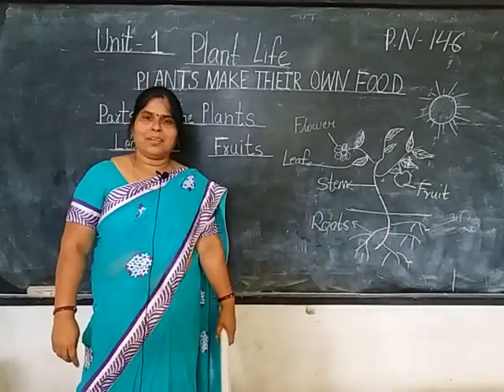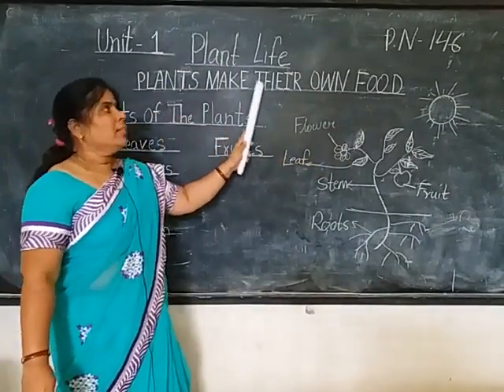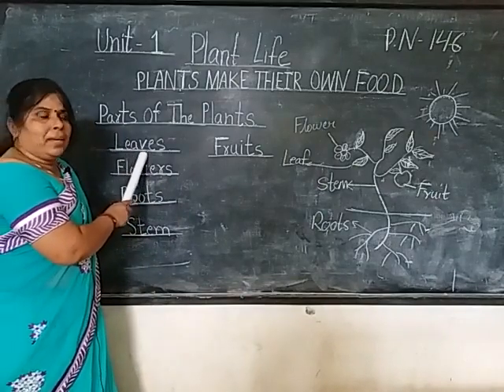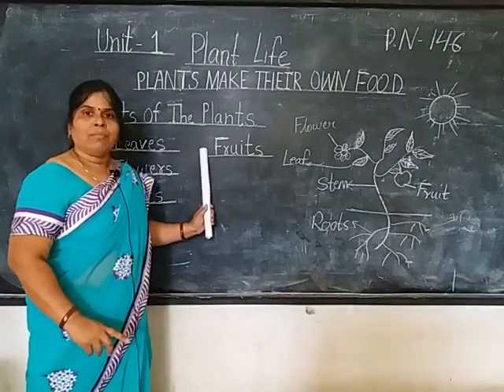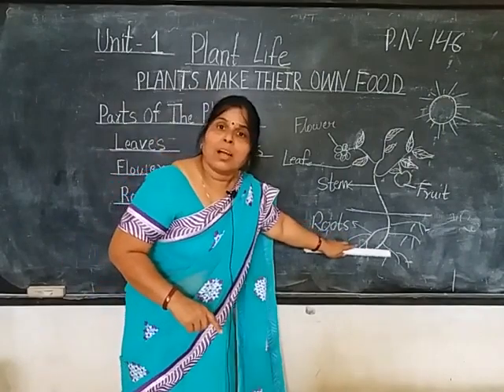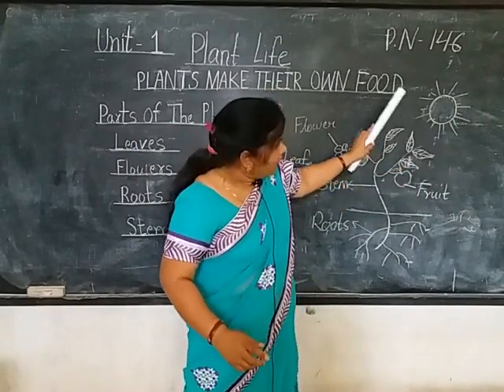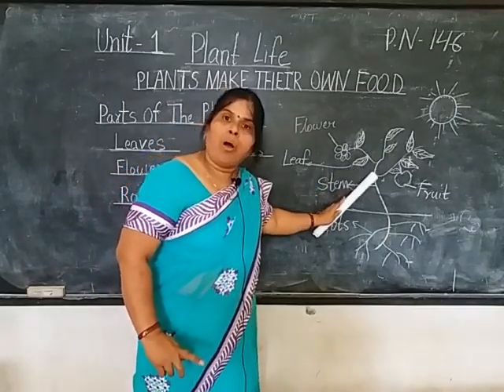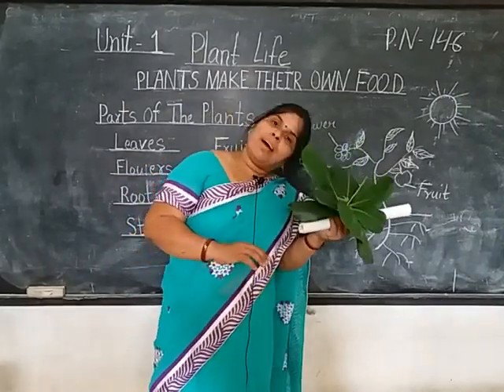Class 4 Evs Chapter 1 Part 1 Plants make their own food by Seema Agrawal